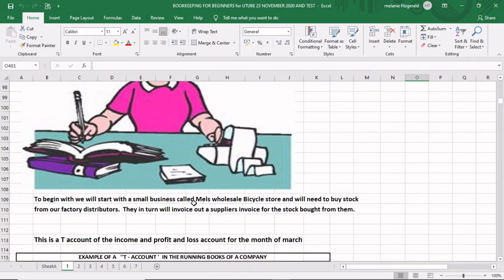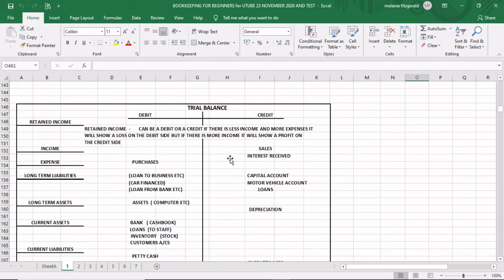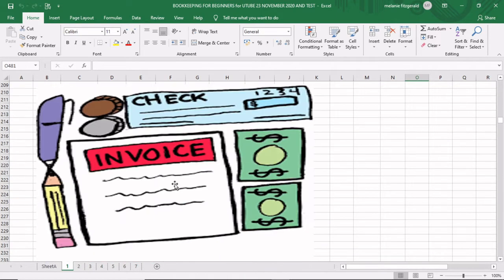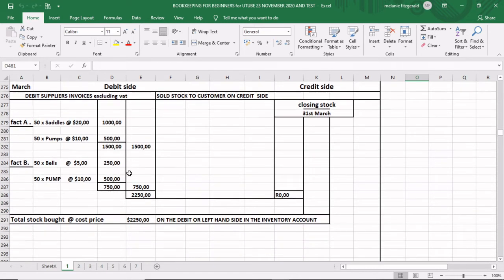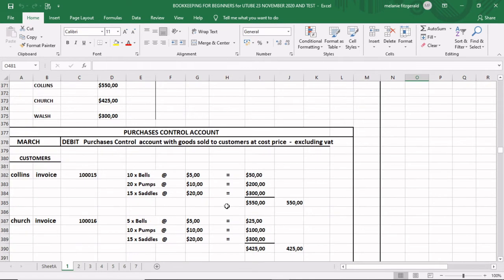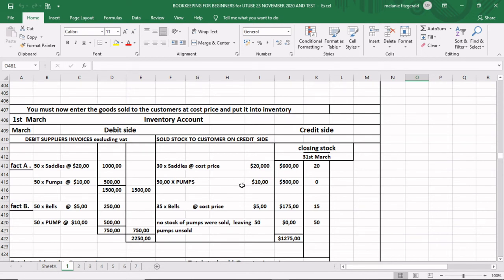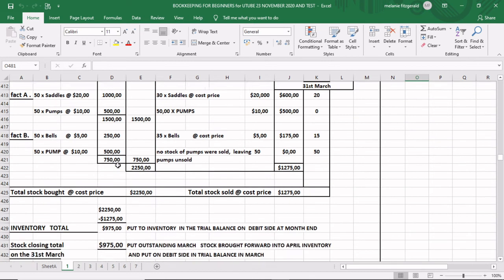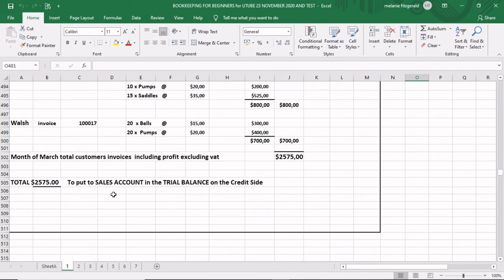Bookkeeping for beginners : Lesson 1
Bookkeeping for beginners. This is the first Lesson. In this bookkeeping lesson you will learn how to setup the inventory, purchases, and sales control accounts. Very important basic steps that must be done first